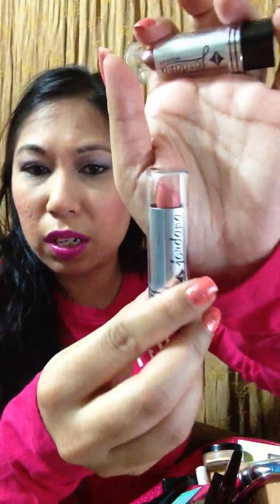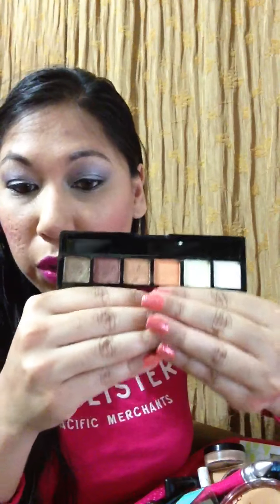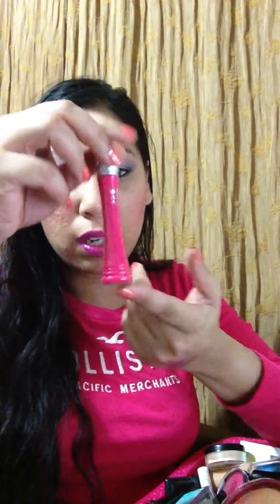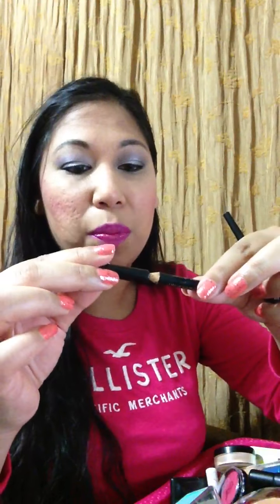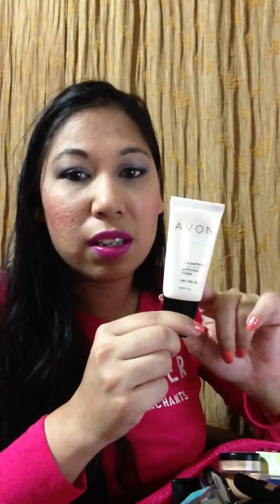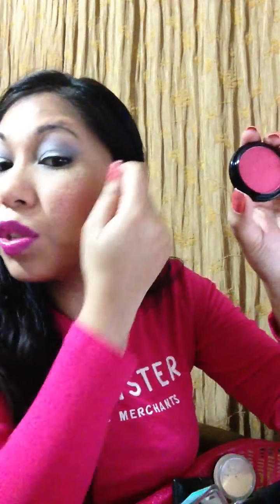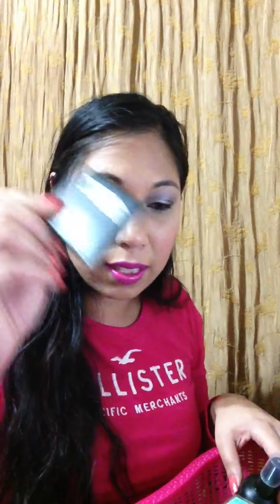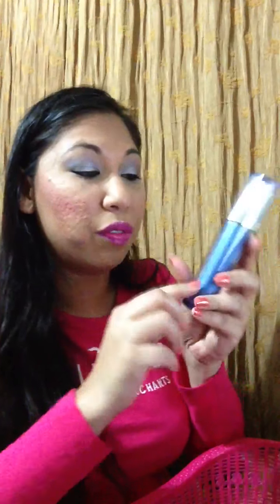Weekly makeup basket April 21-27 2013🎀